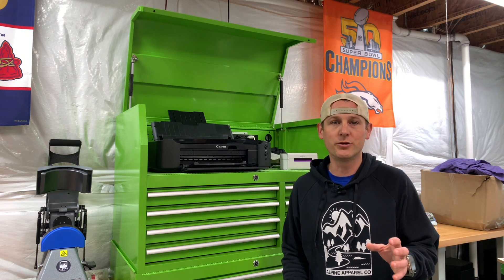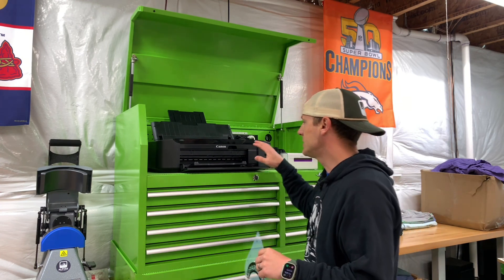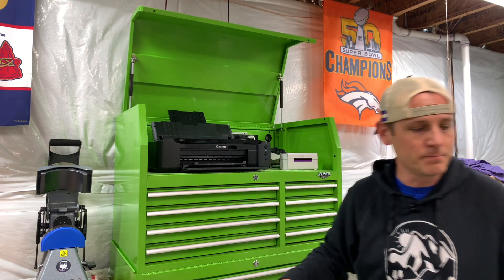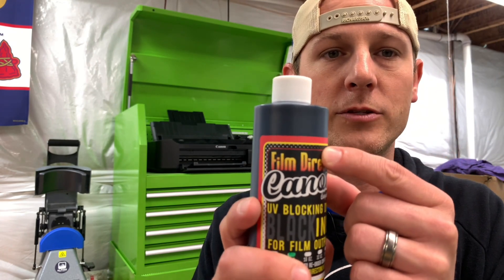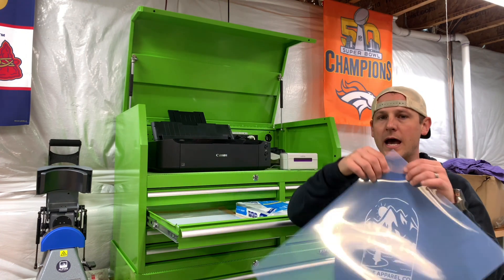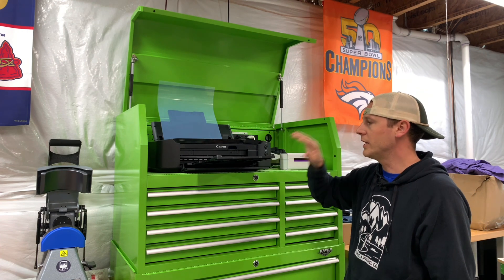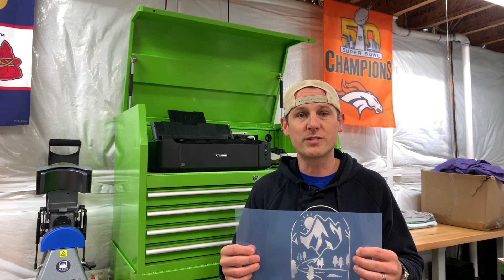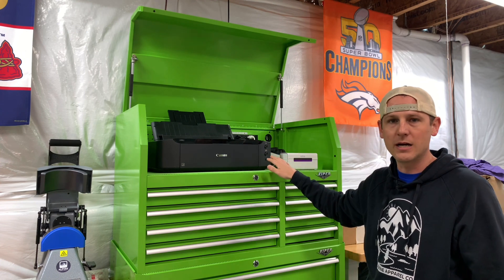Everything you need to print quality film transparencies for screen printing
✅ Canon IP8720 printer on amazon

I've used both laser printers and inkjet printers in the past, including my previous inkjet which was the ever popular Epson Artison 1430. It was a good printer, but I kept having issues with the print head clogging so I finally got something new and I love it. This is the Canon IP8720 with a black dye ink and cartridge kit.

The RIP software I'm using is PrintFab and you can also get it

✅ Film on Amazon